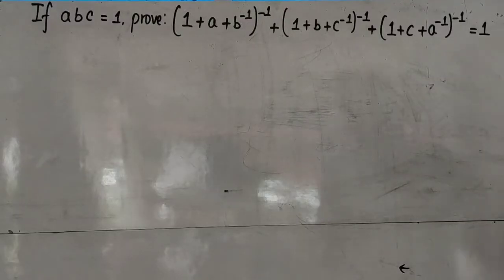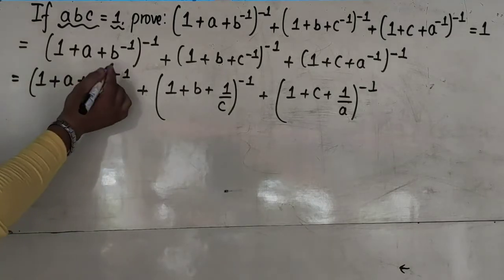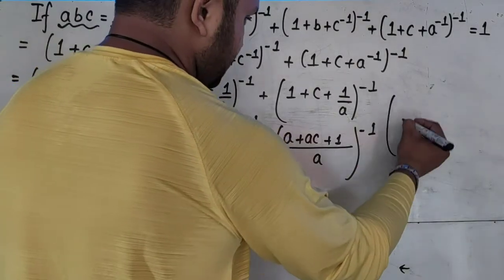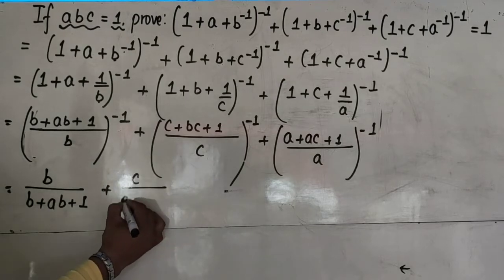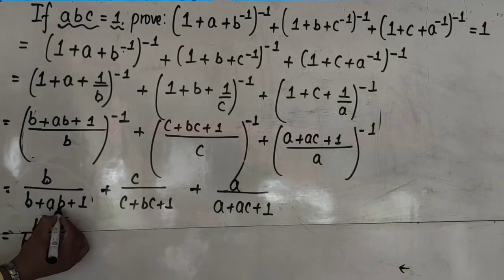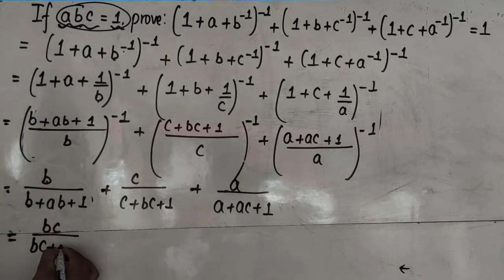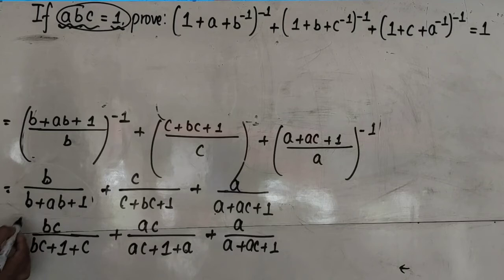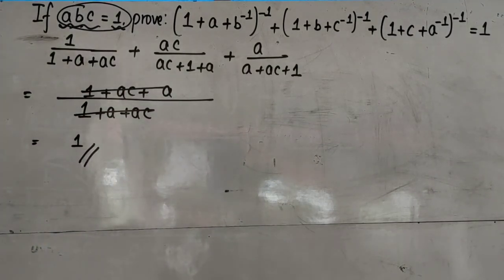If abc=1, prove that:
Basically for class 9 and 10.